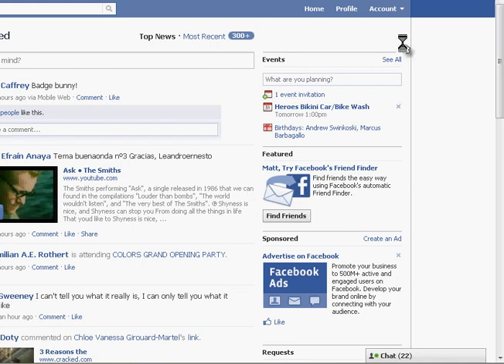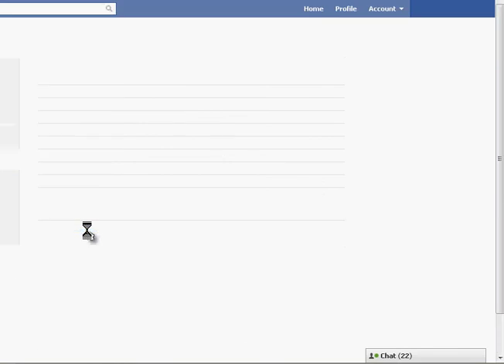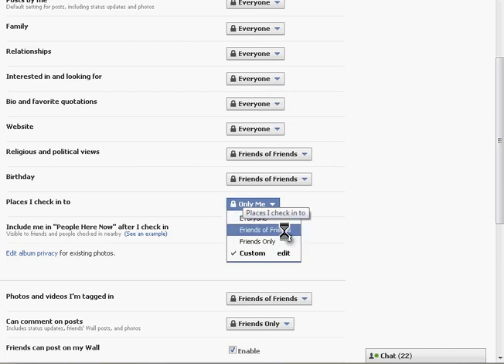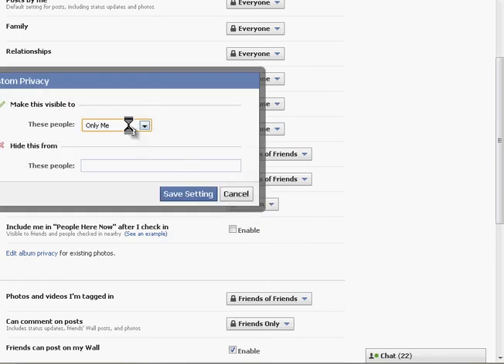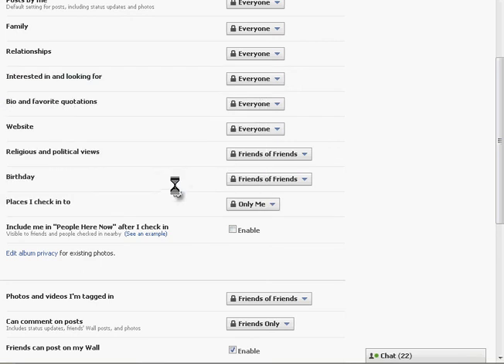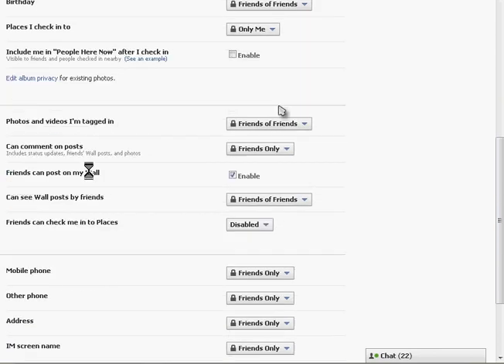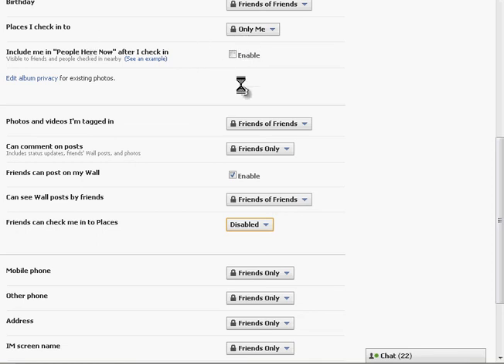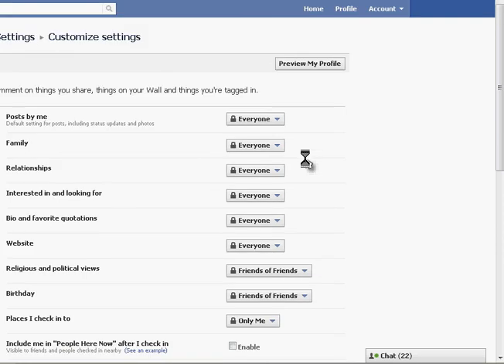How to turn off/Disable Facebook Places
Hey guys if you dont want anyone to be able to see where you are when they check into facebook this is the way to disable the feature(which comes enabled) which allows people to see when they are in the same area as you are etc...etc...